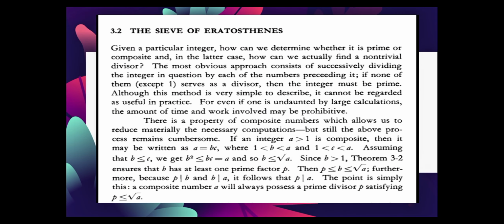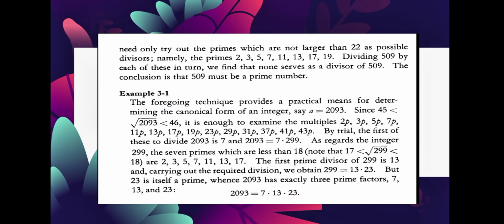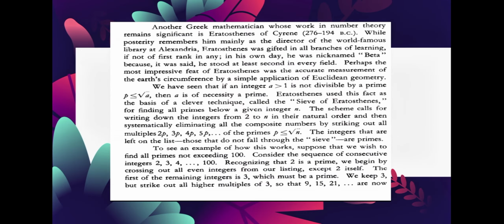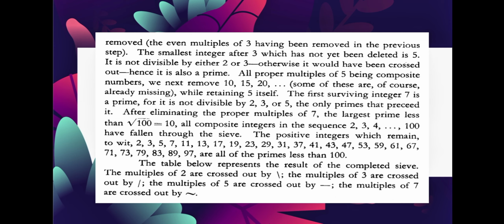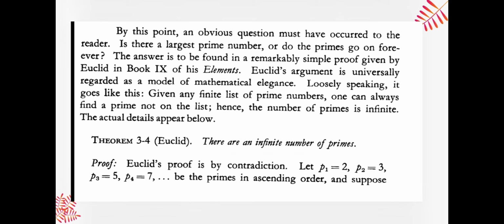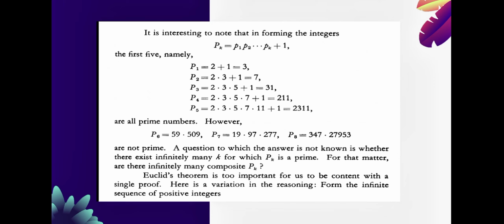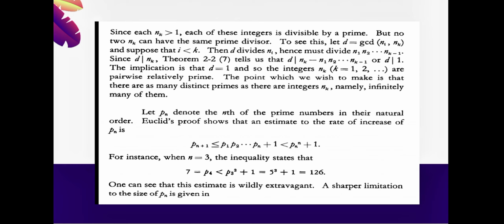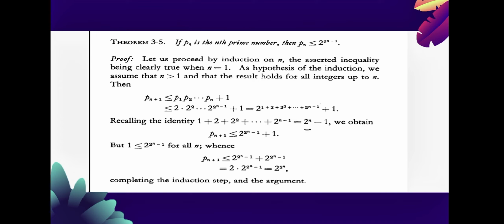The Sieve of Eratosthenes ( Number theory)